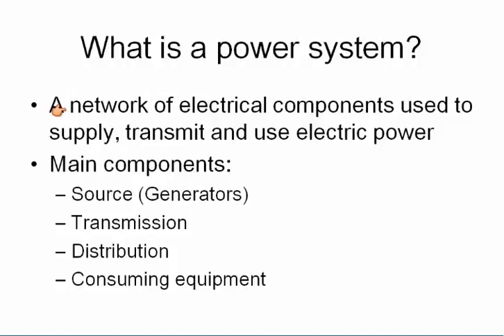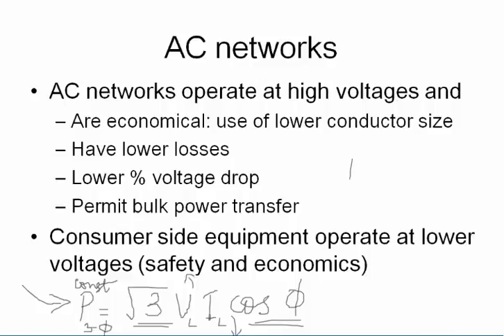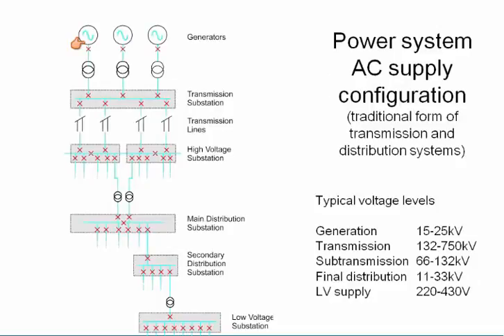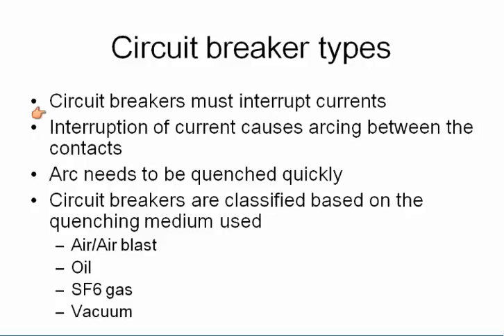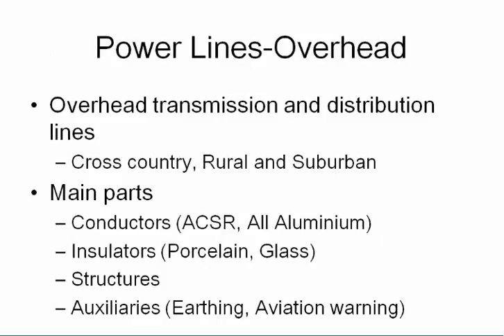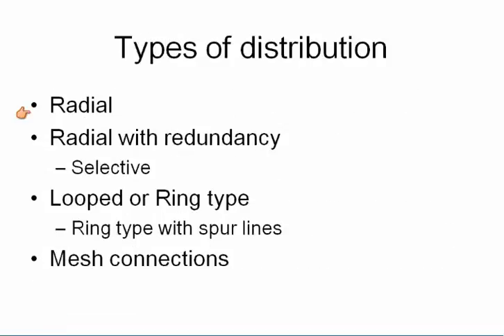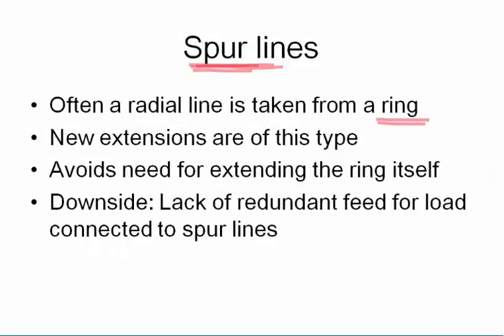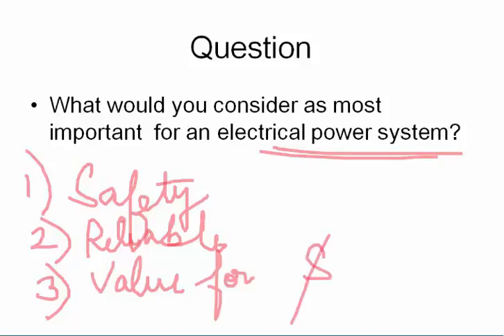CPS1PSO1 Power system overview – 1511